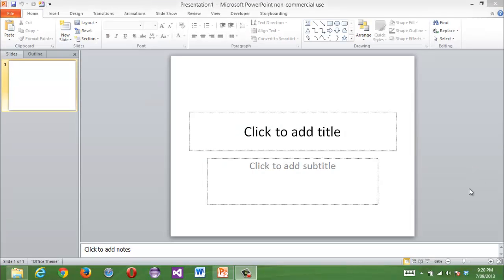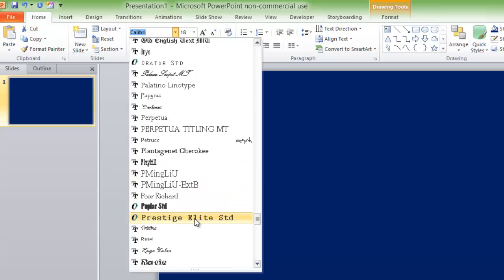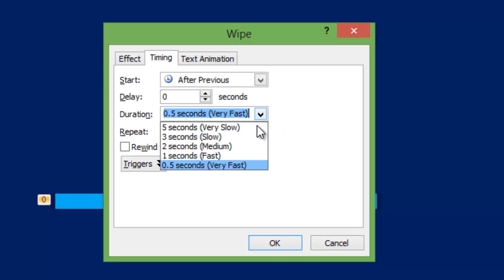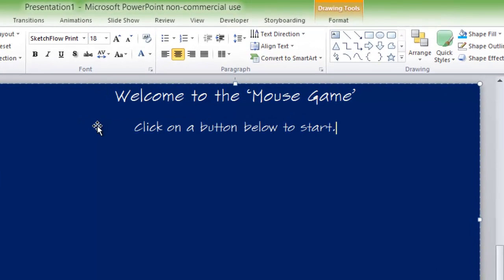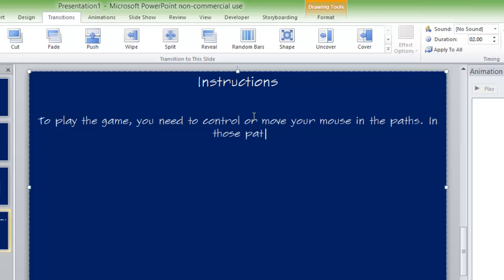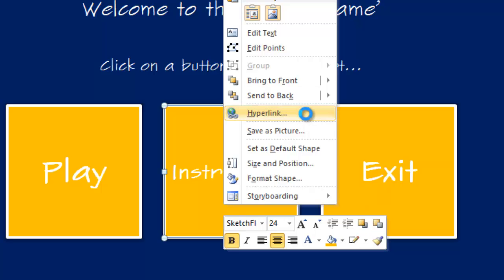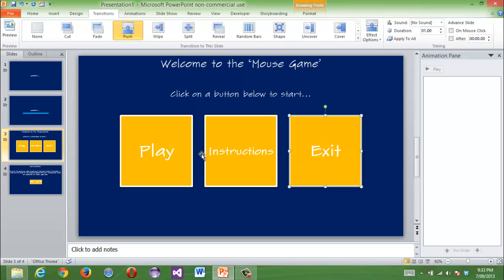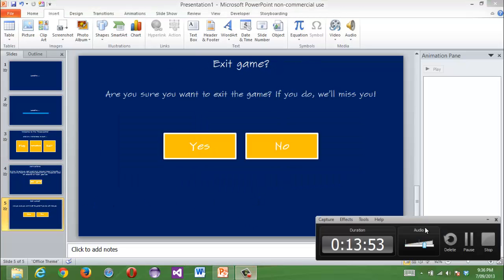How to make a game in PowerPoint - Part 1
This video will show you how to make a game with Microsoft PowerPoint.
If my voice is not clear enough, it may be because of the microphone I used to record this. It is built into my laptop, which also can pick up background sounds :(